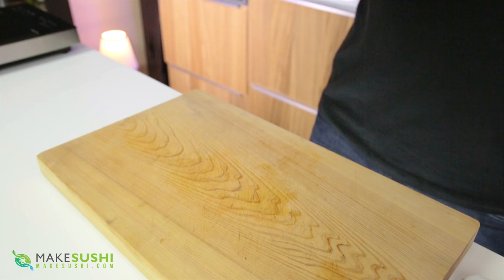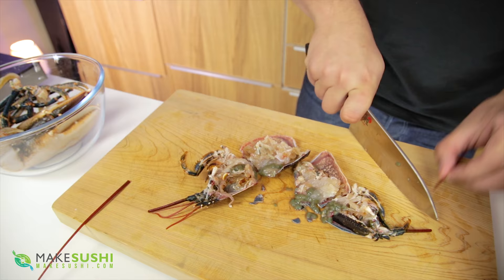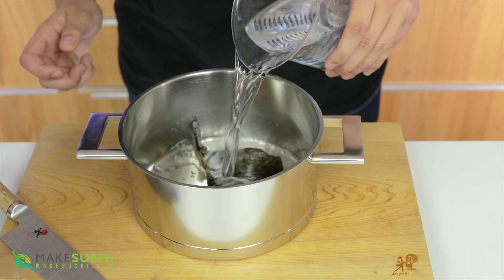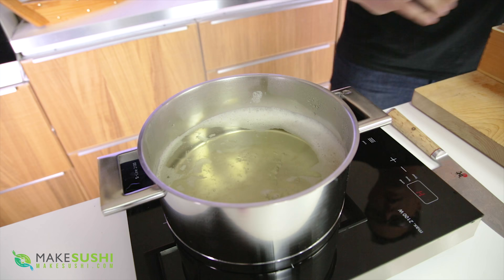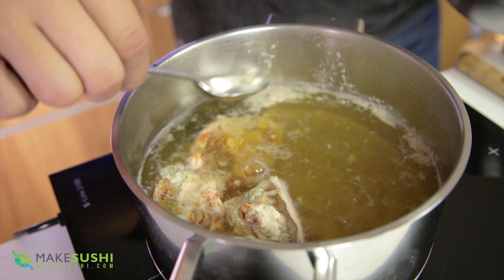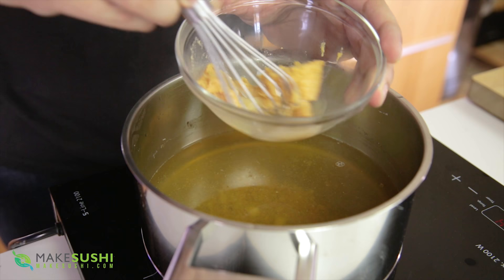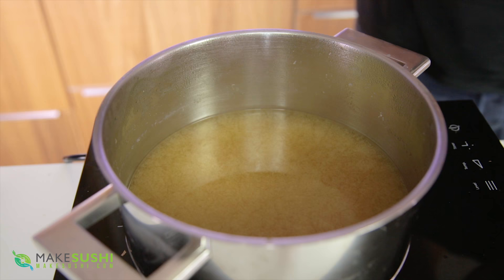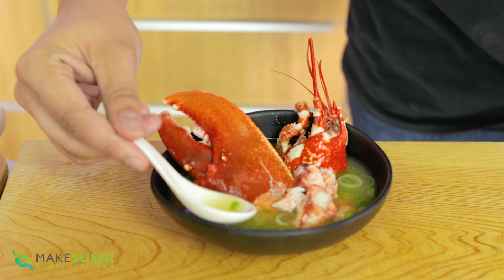EXTREMELY GRAPHIC: Live Lobster Miso Soup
How to turn a live lobster into lobster miso soup.

In this video, you will see exactly how to kill and prepare a lobster to cook a super delicious miso lobster soup, this is a super delicious Japanese style soup made with the freshest ingredient a living lobster.

Ingredients:
- 1.5L water
- Konbu hand sized piece
- katsuobushi pre-made bag
bonito block
cutting box
- white miso paste
- green onion

2) like this video
3) Embed this video on a blog or website or just link to it from somewhere.

cameras used to film this:
2x Canon 5D m4